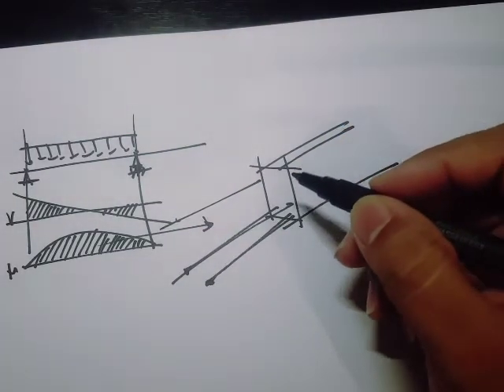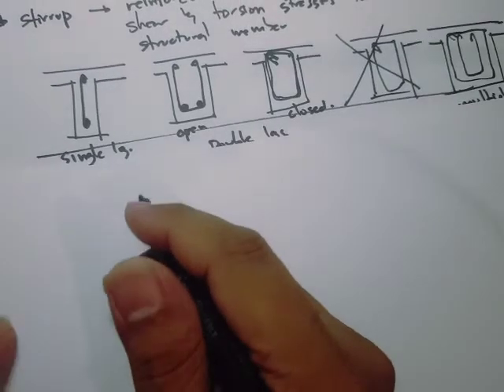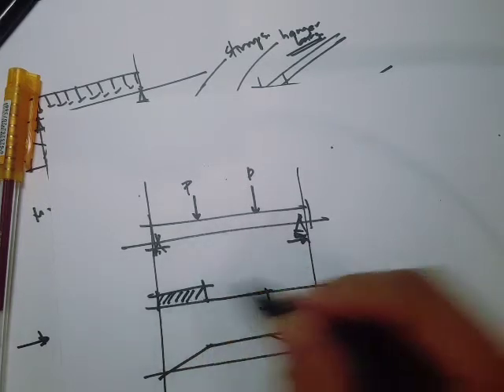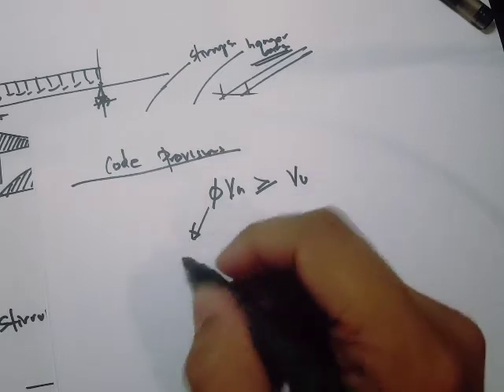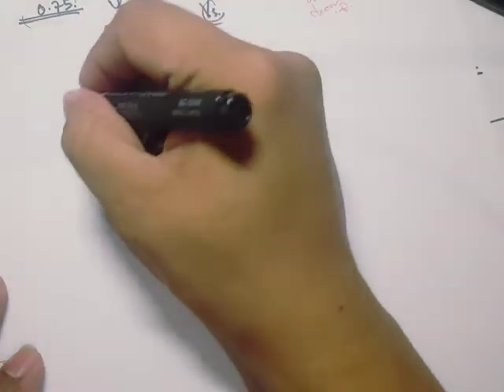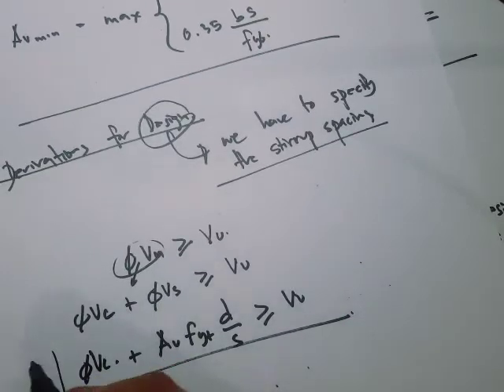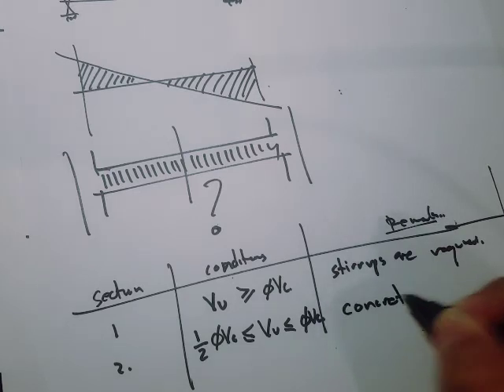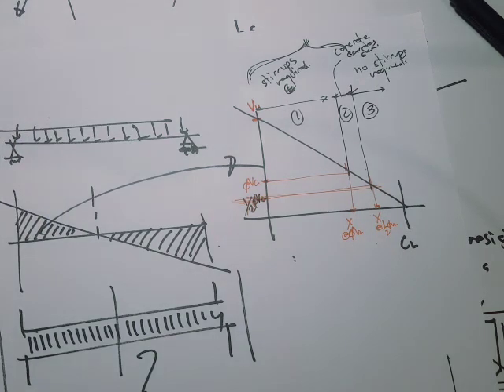ABE161 + 7.01 - Beam + Stirrups + Part 1